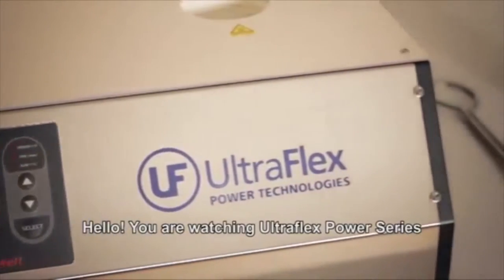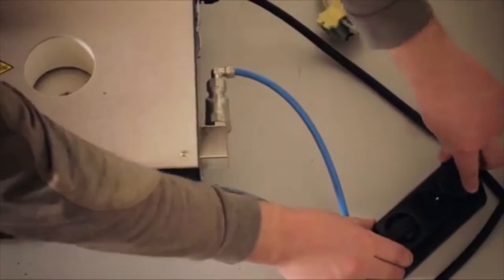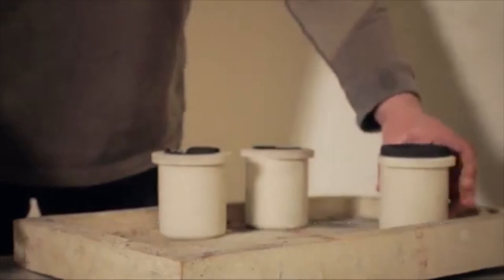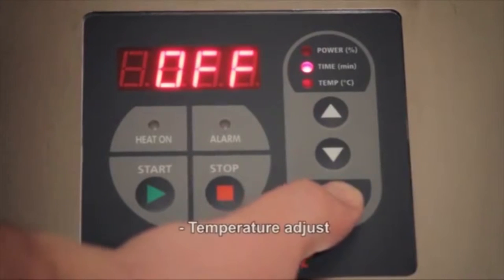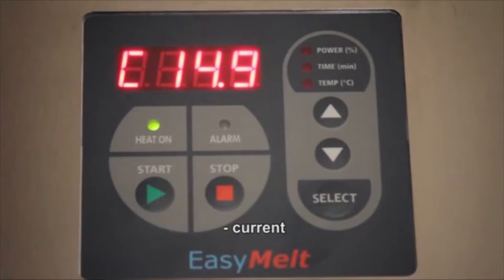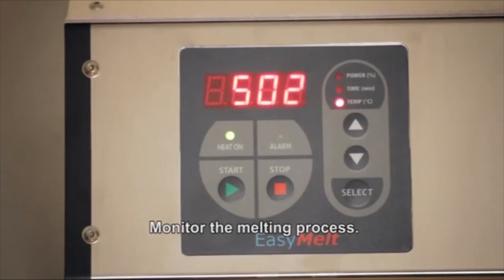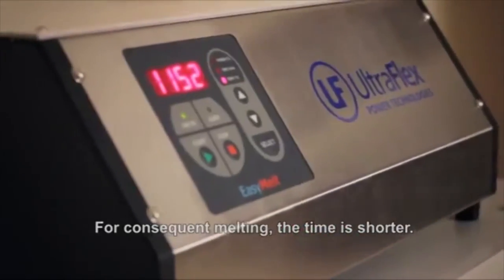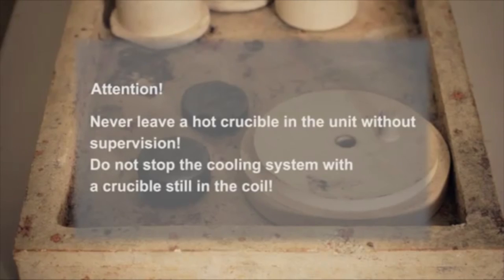EasyMelt Operation Video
UltraFlex Power video guides - EasyMelt Operation

See how with SmartPower you can configure one Power Supply with multiple outputs.